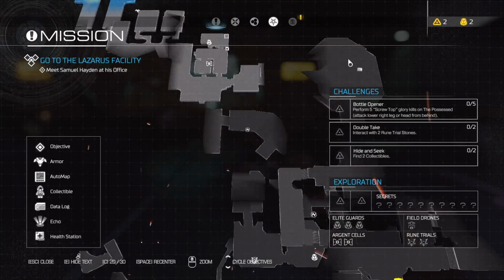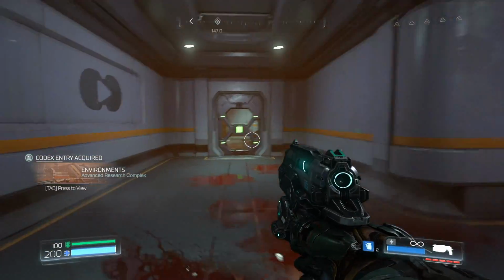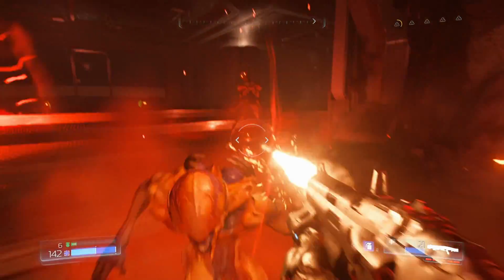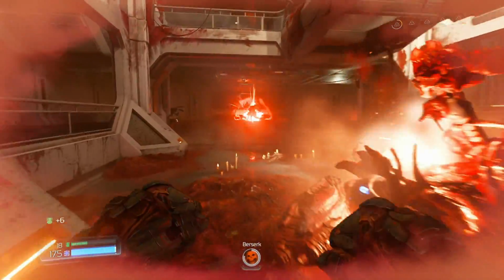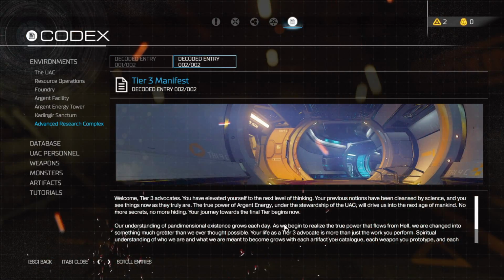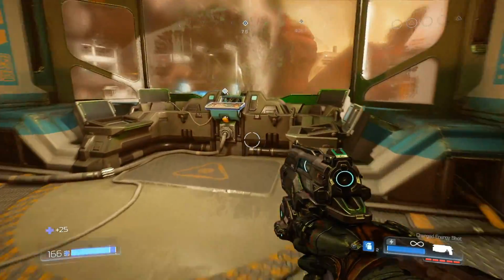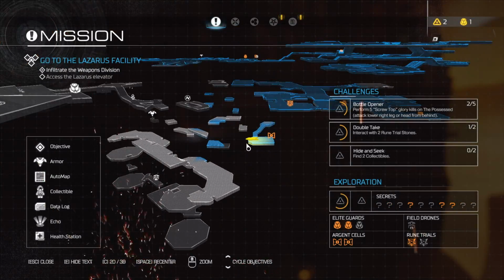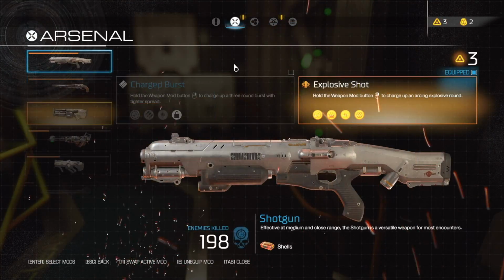DOOM: Let's Play Ep. 13 - CYBER MANCUBUS!!! (1080p 60fps)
This is epsiode 13 of Let's Play DOOM, a reboot of a popular first-person shooter from oh so many years ago. Starting the 8th mission! Slaughtering the beasts of hell, including the newest mashup, CYBER-MANCUBUS!